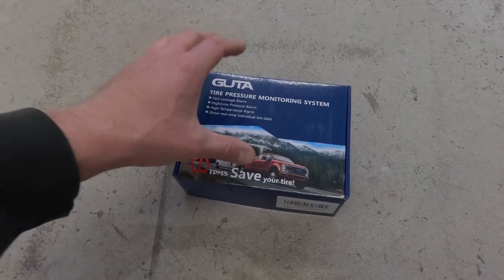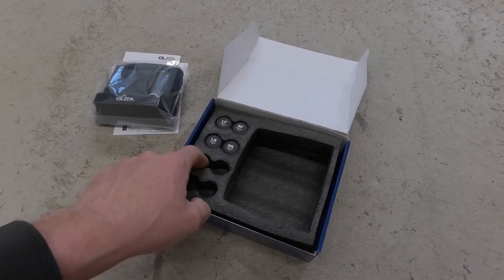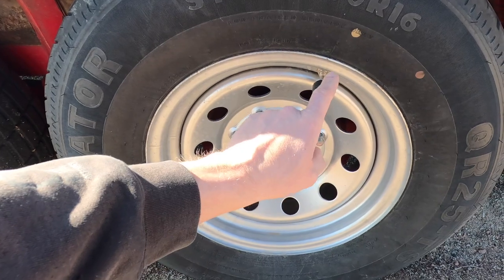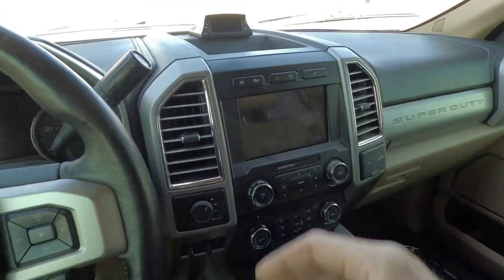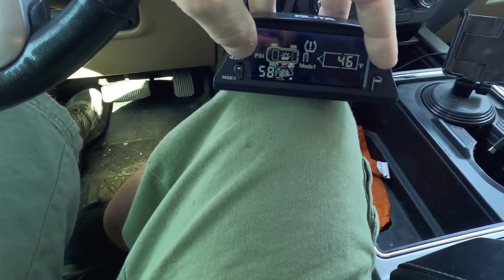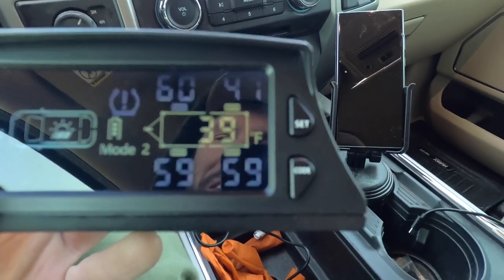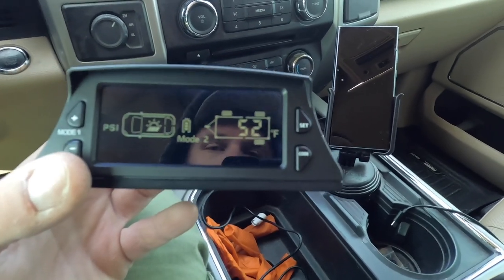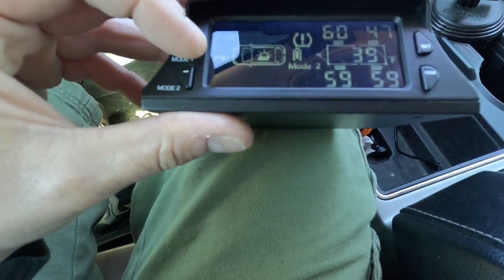Adding Guta TPMS Sensors to my Trailer so I never Get a Blow Out Again!!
I have been wanting to put a TPMS system on my trailer for the longest time so I can see real time what the pressure of the tires and the temperature are.

David Nenno